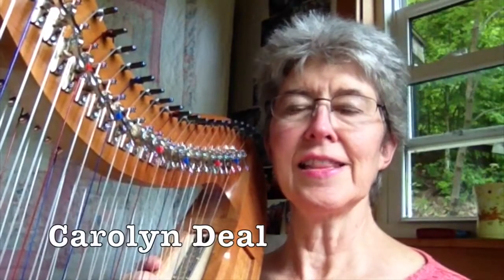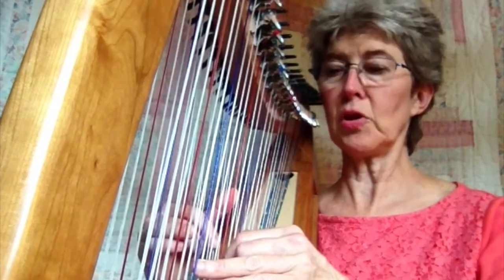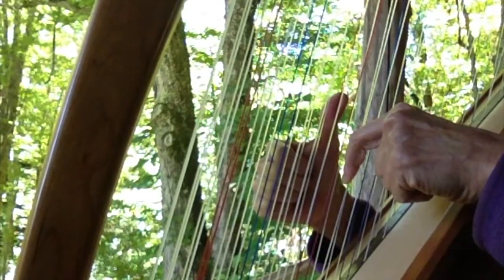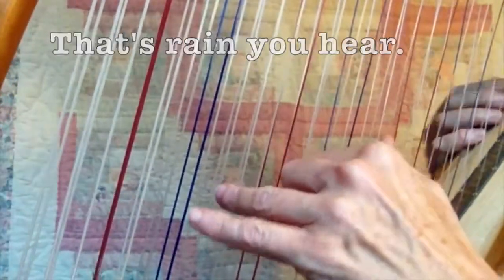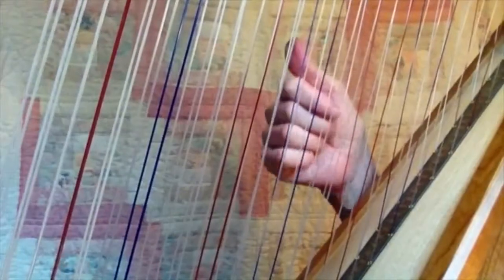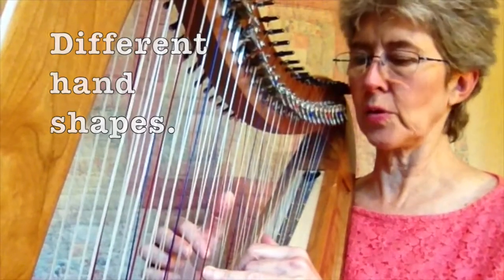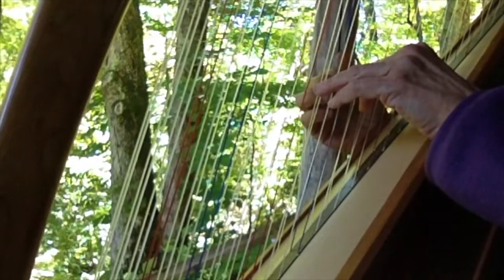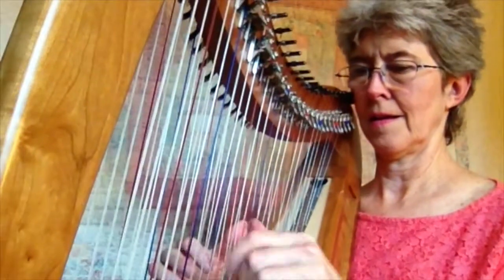Double Strung Harp Tutorial 54 Ping Pong Part One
Ping pong makes all improv, arranging, and composing come alive in a way only possible on double strung harp.  It is applicable to any key - and also awesome to make the Aladdin tricks in the last tutorial sound unexpected and exotic.
This is a two part tutorial with lots of nice chances to participate!